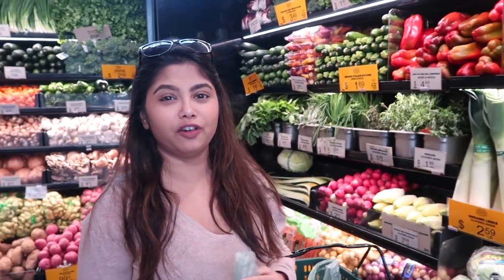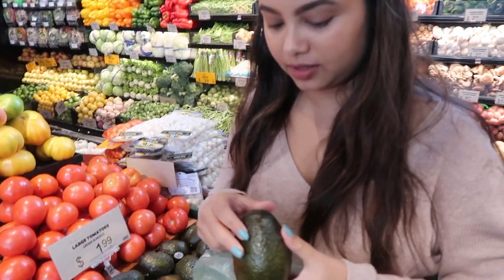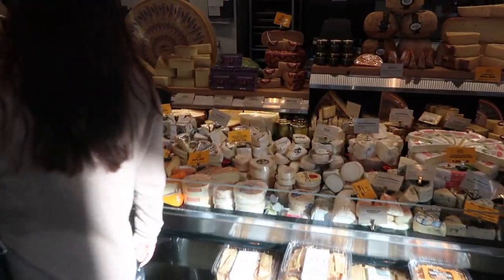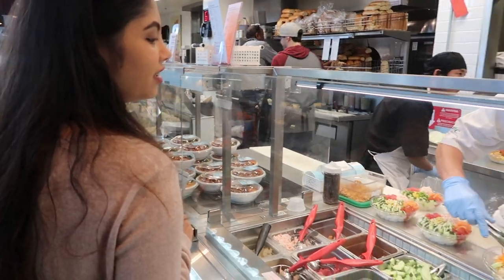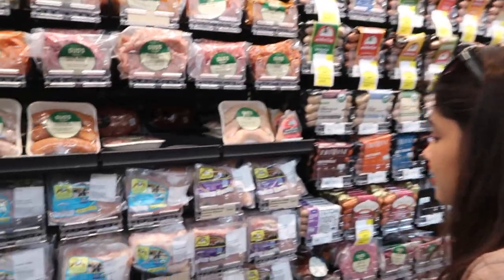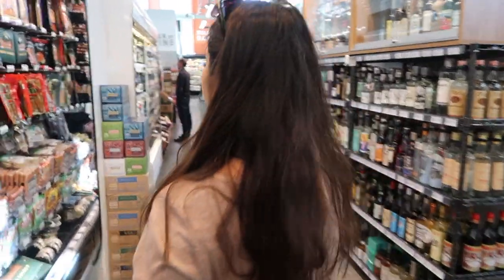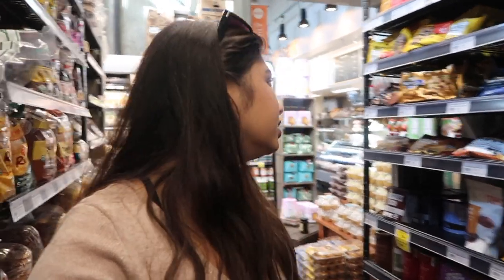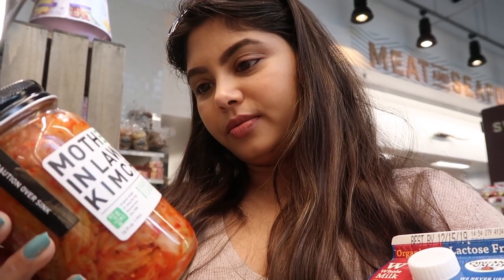The Best Grocery Store in San Francisco | Social Nupur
Where should you go shopping in expensive San Francisco? As an SF vlogger, I take you shopping in my favorite grocery store.

Watch my weekly shopping haul, including all the fresh fruits and delicious vegetables from my favorite market!